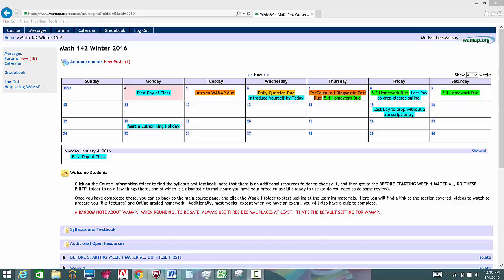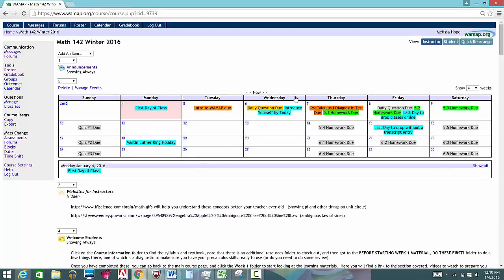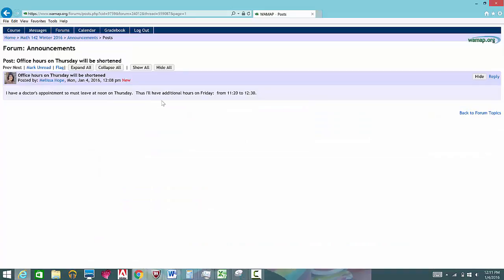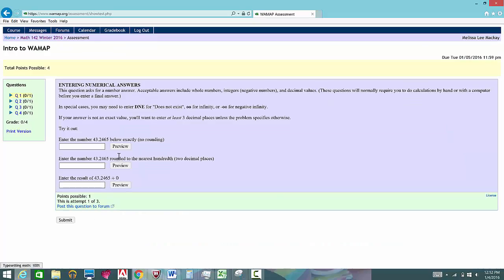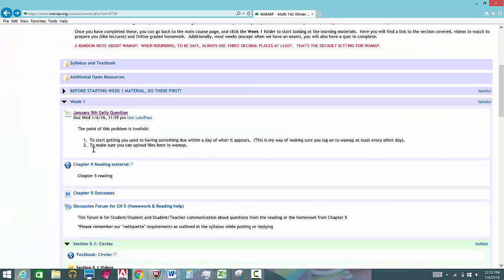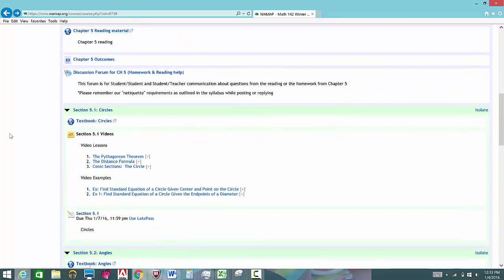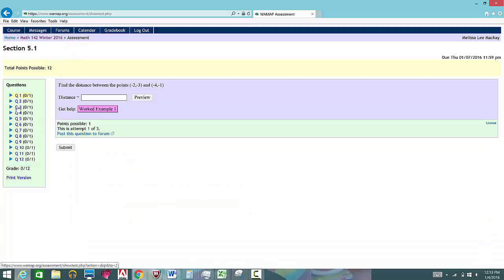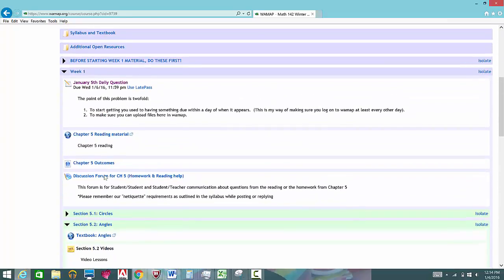Math 142 The Beginnings of Wamap